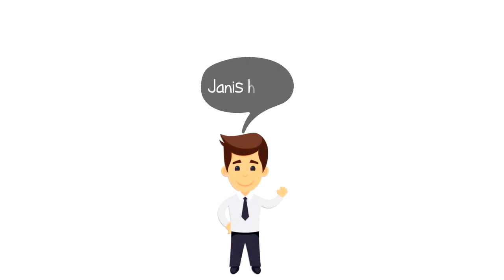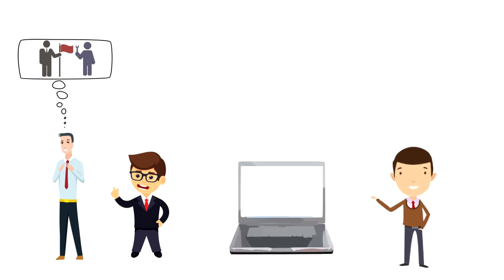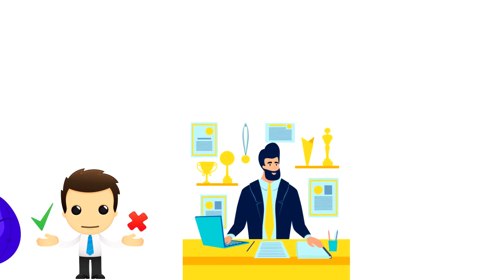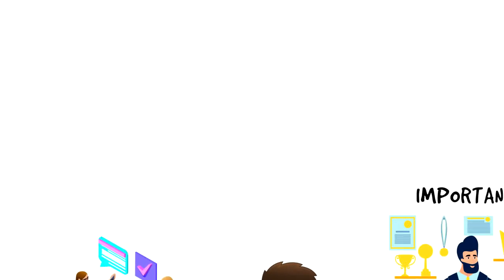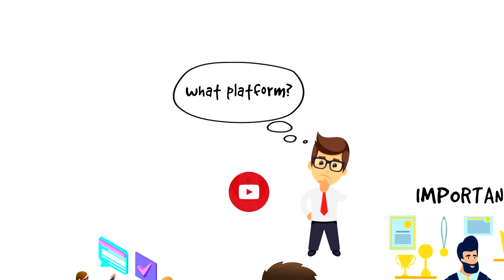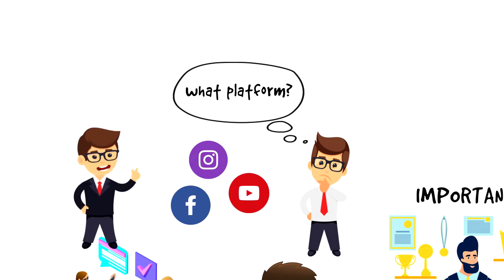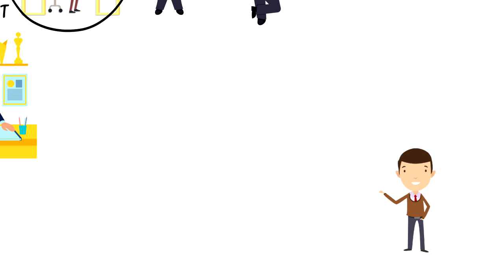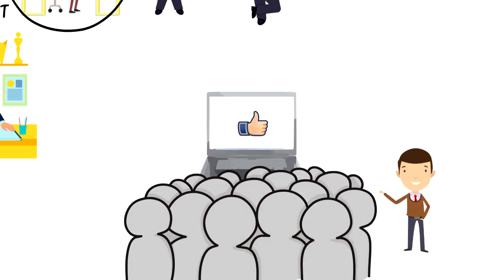What is Availability Heuristic | Explained in 2 min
In this video, we will explore What is Availability Heuristic.
The availability heuristic, also known as availability bias is a mental shortcut that relies on immediate examples that come to a person's mind when evaluating a specific topic, concept, method or decision.

💡 Content Use

Kind Regards,
Janis